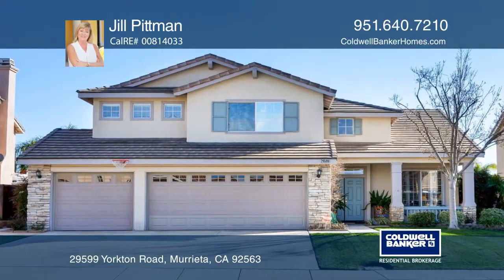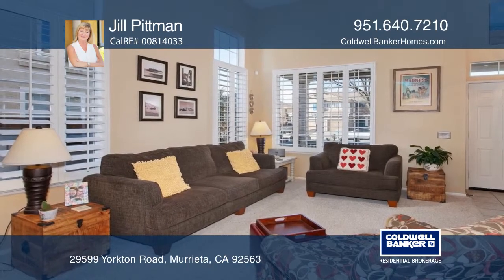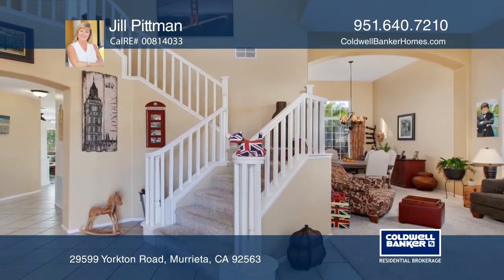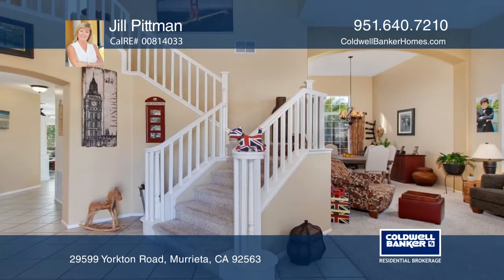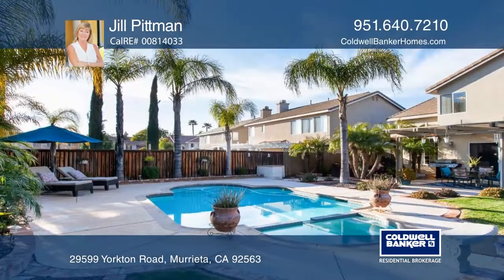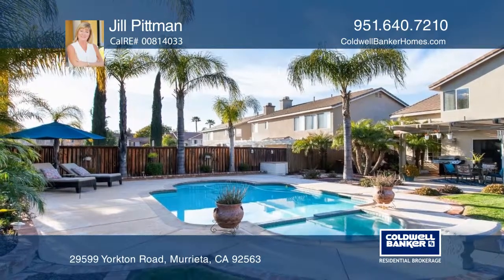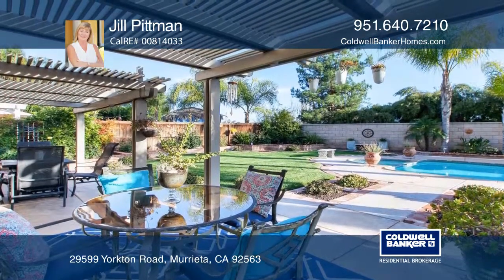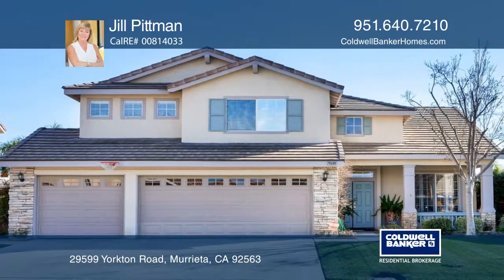29599 Yorkton Road Murrieta, CA | ColdwellBankerHomes.com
29599 Yorkton Road, Murrieta, CA

Lovely and spacious home has been meticulously maintained by the current owners. The cozy front porch leads to a large living room/dining room with a circular staircase. The main floor has an open kitchen and family room that leads out to an oasis of a backyard. Not only do you have a pool and spa f